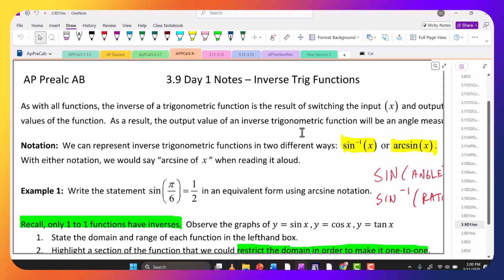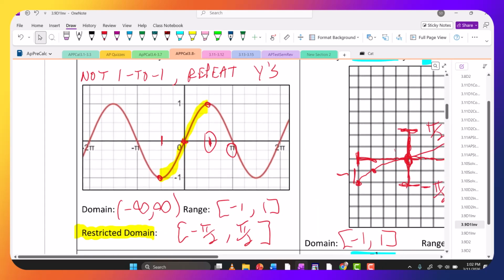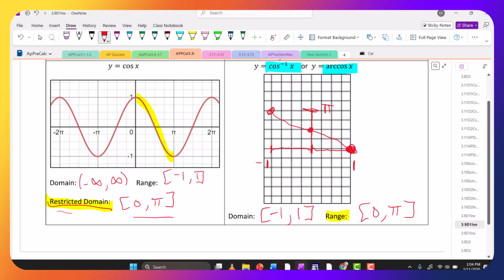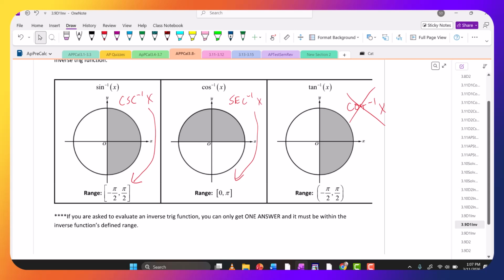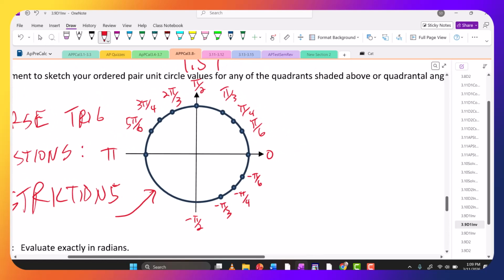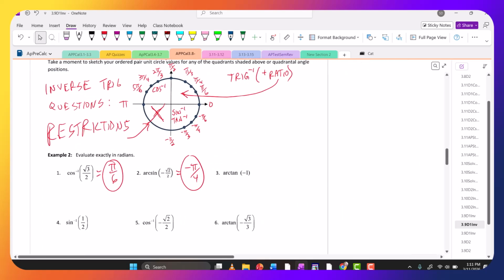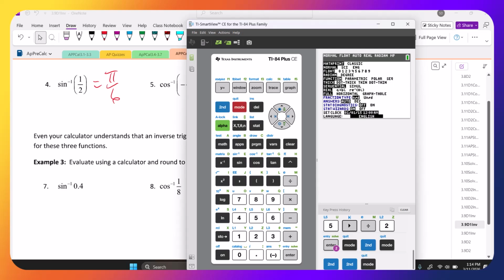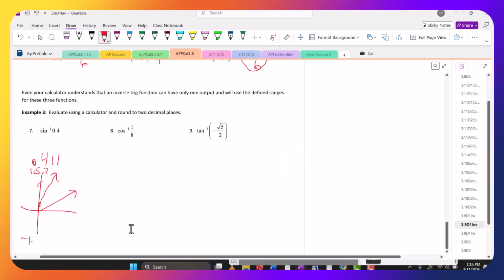3.9 INverse Trig Functions